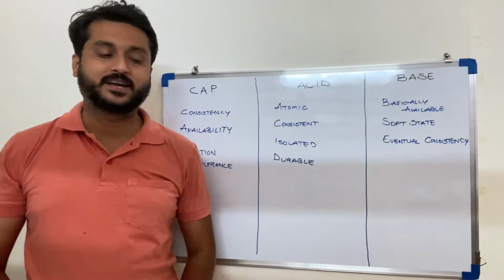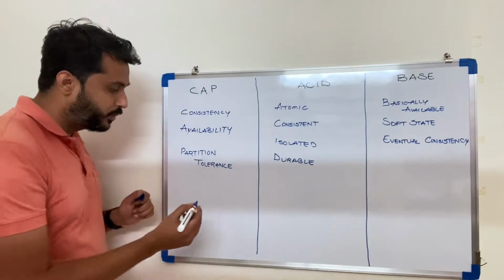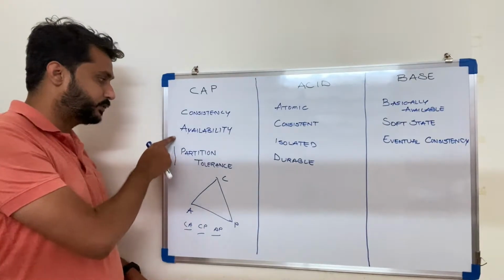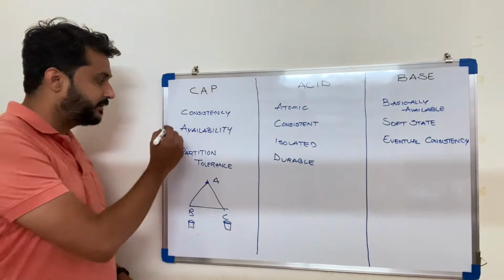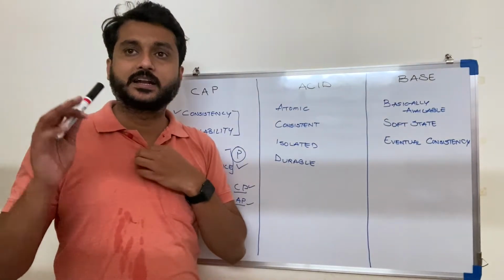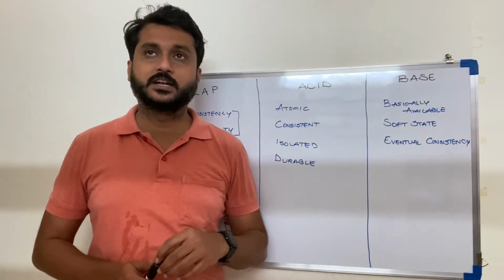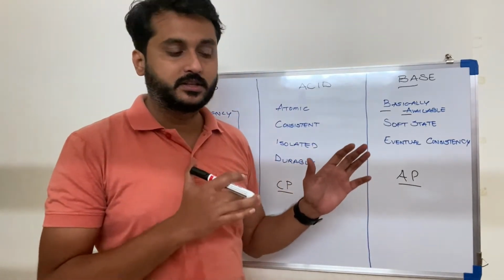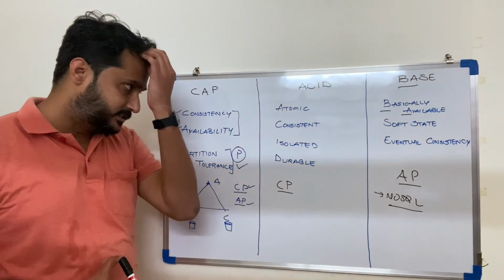Database Design Concepts - Distributed Systems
In this video, we are going to talk about the widely discussed CAP theorem and how does it help decide the types of database we need to choose for any system being designed.

We will also talk about what ACID and BASE mean from a DB perspective and which databases are compliant with these theories.

Intro 0:00
CAP Theorem 0:10
ACID DB 5:11
BASE DB 7:55

Views expressed in this video are my personal and do not represent the organization I work for.